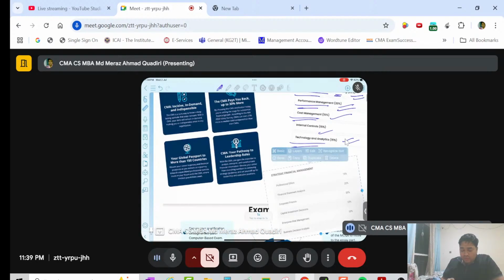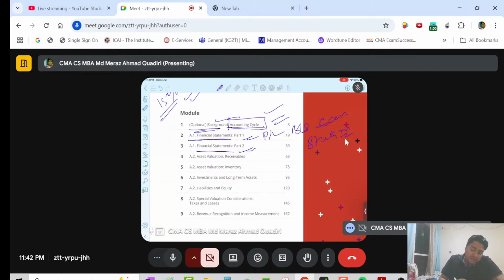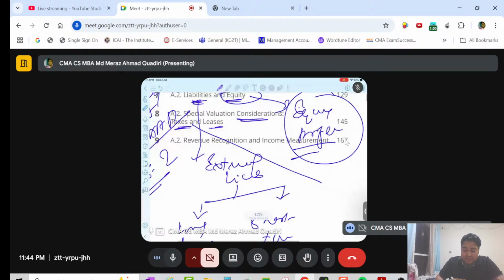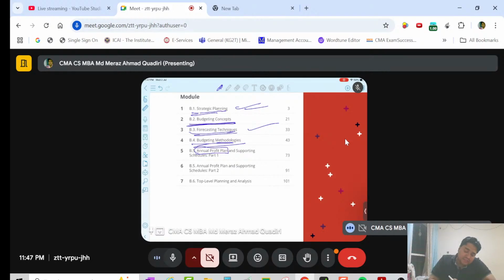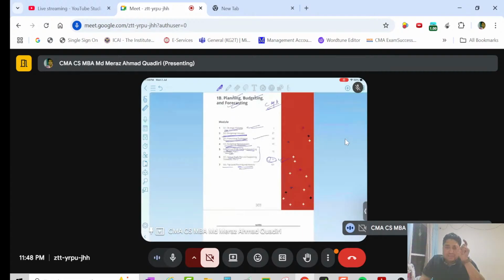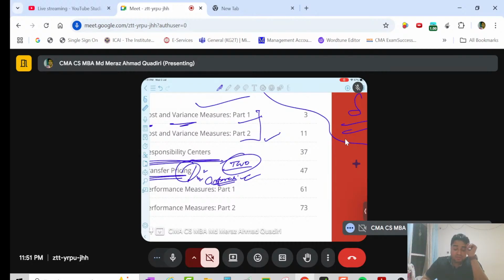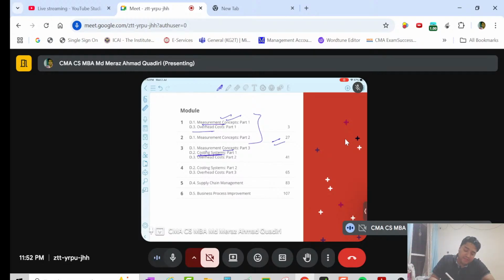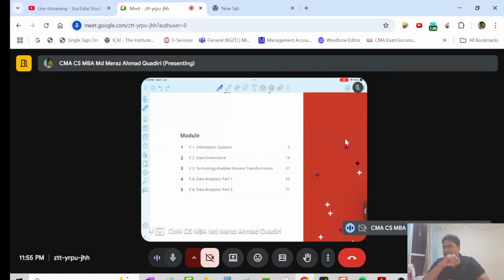CMA US PART 1 EXPLAINED (CLASS 1)